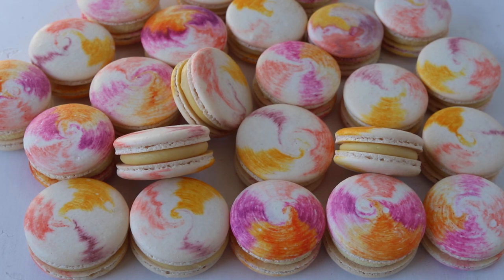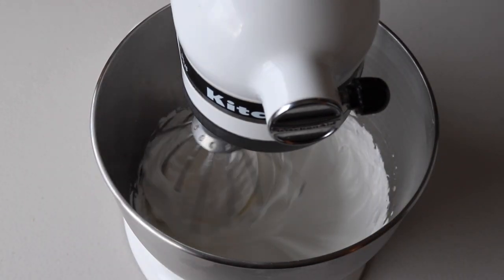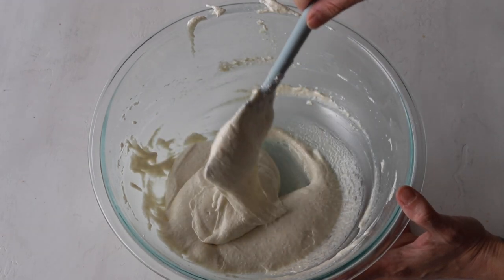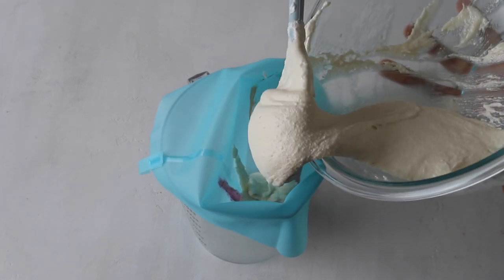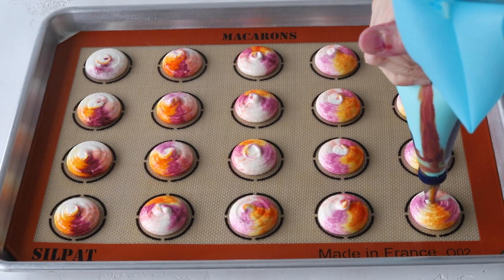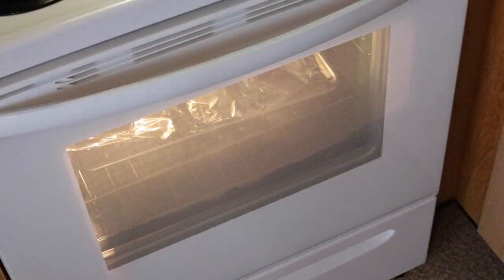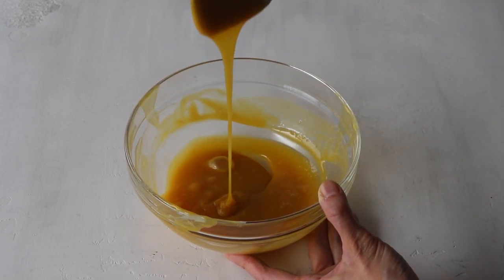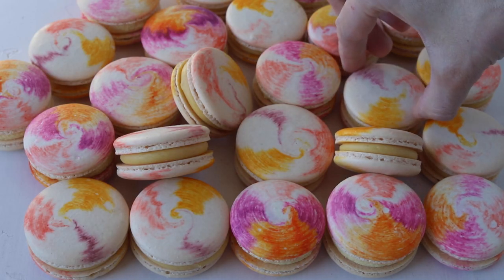Passionfruit Macarons with Passionfruit Ganache Filling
Hello friends! Today we are making these super cool tie dye Passionfruit Macarons with Passionfruit Ganache!

Ingredients:

Tie Dye Macaron Shells
4 grams egg white powder optional read notes
100 grams egg whites
100 grams granulated sugar
105 grams almond flour
105 grams powdered sugar
Food coloring to brush the bag I used peach, burgundy, pink, and yellow

Passionfruit Ganache
240 grams good quality white chocolate
1/3 cup passionfruit pulp (80 ml)

Notes

Passionfruit pulp: Passionfruit pulp can easily be found at the frozen food aisle at most grocery stores, or online. If you don’t want to use passionfruit pulp, you could use passionfruit juice instead, but the ganache will be way sweeter, since passionfruit juice has sugar already in it, while passionfruit pulp is supposed to be unsweetened.

Brushing the bag: make sure not to use an excessive amount of food coloring, as this will crack the macarons when they bake.

Food coloring: Make sure to use gel food coloring, not liquid, as it will affect the batter, and it will destroy the protein bonds in the meringue that form the structure of the macarons.

Egg white powder: Egg White Powder is not the same as meringue powder. Egg White Powder is made of only egg whites. They help with getting fuller shells, and specially when adding a lot of food coloring to the batter, because they make the shells dry faster. I recommend experimenting with it if you can find it. I use 4 grams for each 100 grams of egg whites.